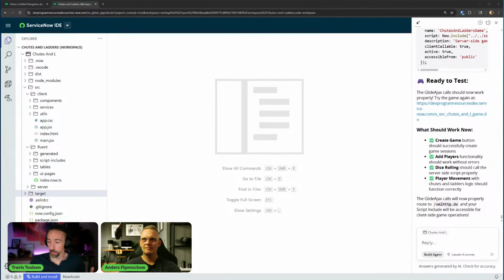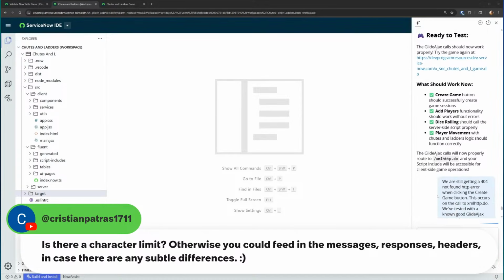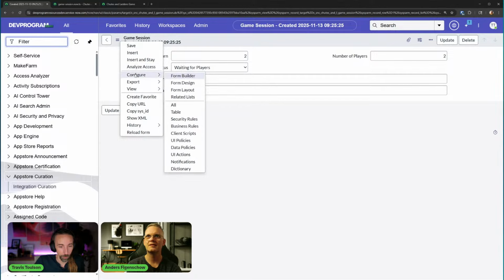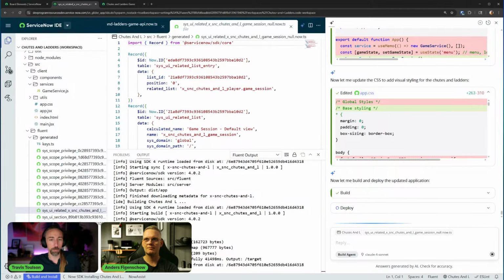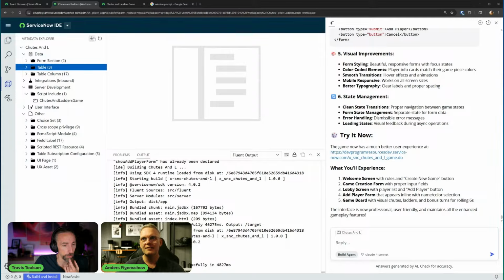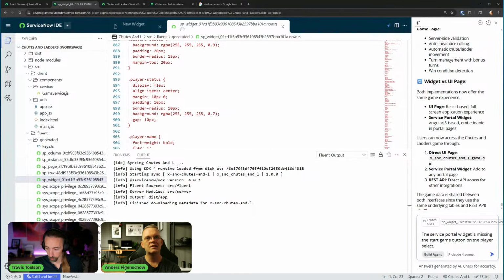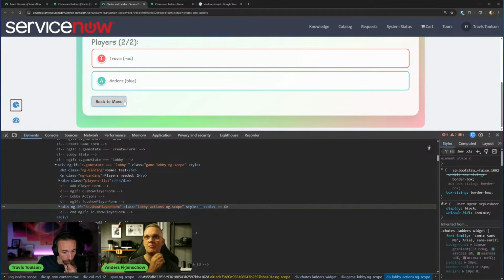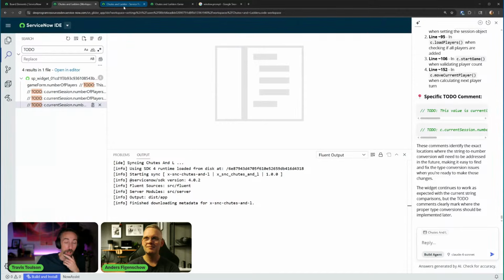Live Coding Afternoon Tea - with Travis Toulson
Community Week is over when I say it's over!  Ok, that's probably not actually how it works. But I'm going to continue with my first use of Build Agent with our Chutes and Ladders project.  We left off with a phenomenal UI that is struggling to communicate with the instance.  This week, we will try to tackle that issue and experiment with building more cooperatively with Build Agent.  After all, Build Agent shouldn't have al the fun developing.